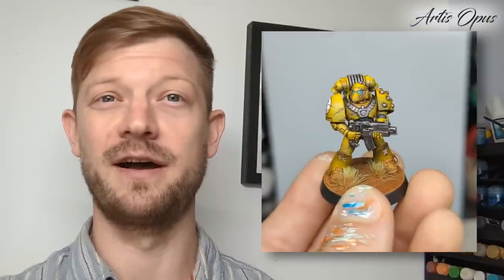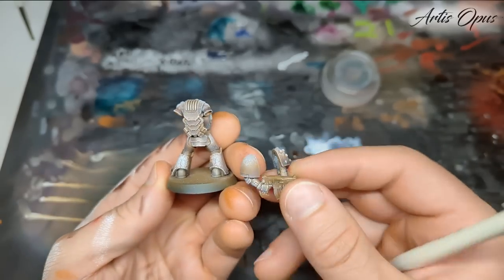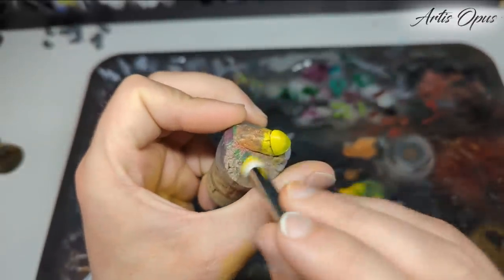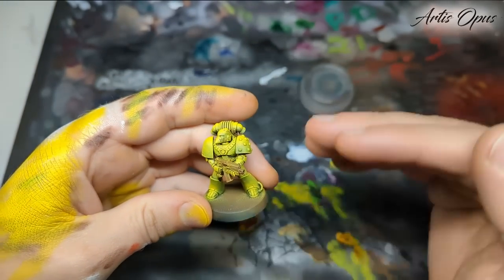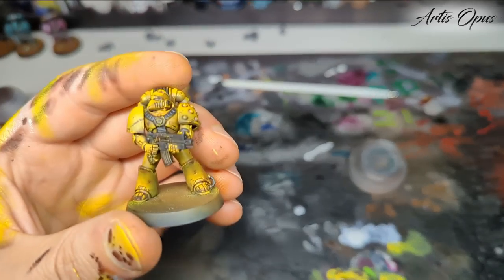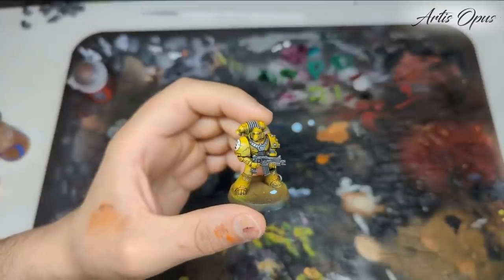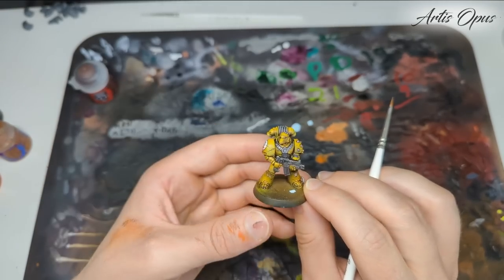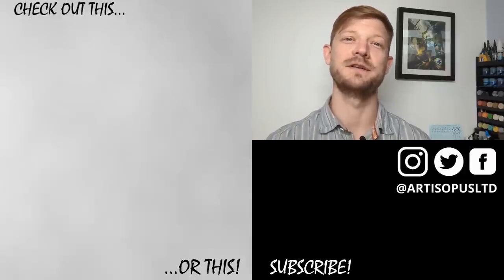How to Paint Imperial Fists: Heavily Weathered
In today's tutorial we're learning how to paint heavily weathered Imperial Fists! This tutorial is on the new Horus Heresy Warhammer 30k marines, but of course you can use it for Warhammer 40k space marines!

Interestingly we are not using an airbrush... but you can follow this tutorial almost exactly with your airbrush! So pick whatever parts you want to drybrush/airbrush, and rock on :).